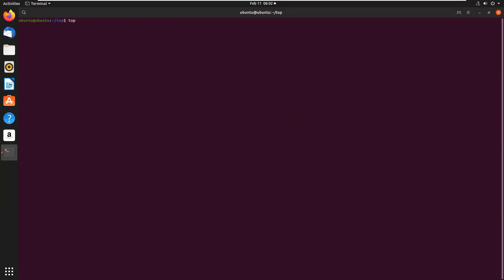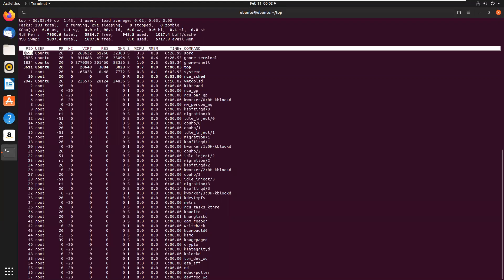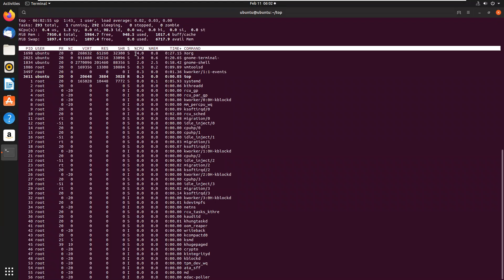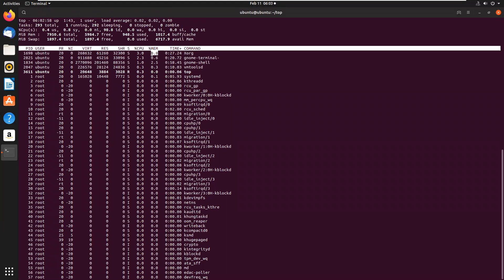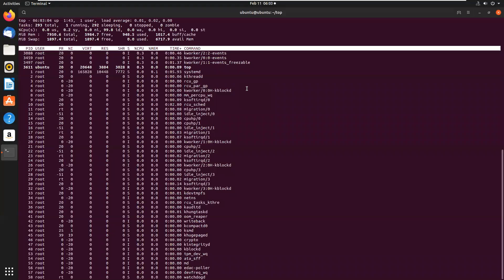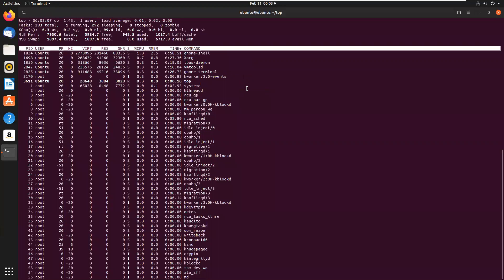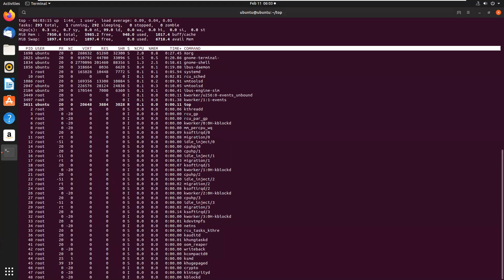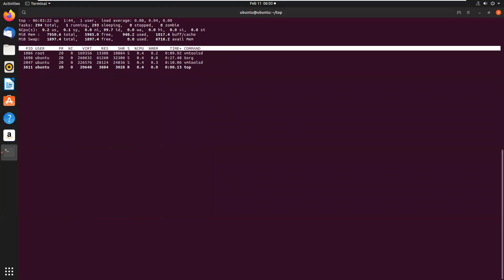top command in linux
This video describes usage of top command linux